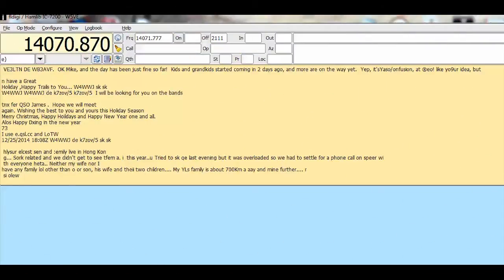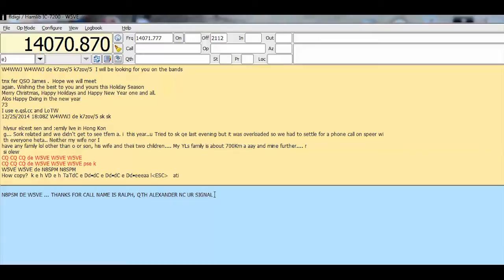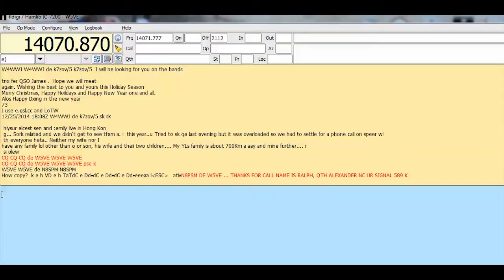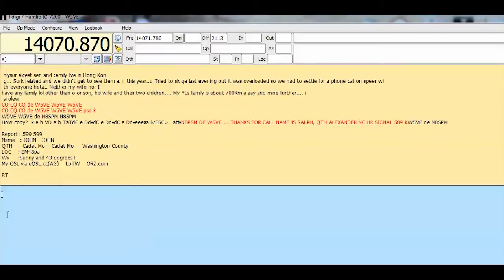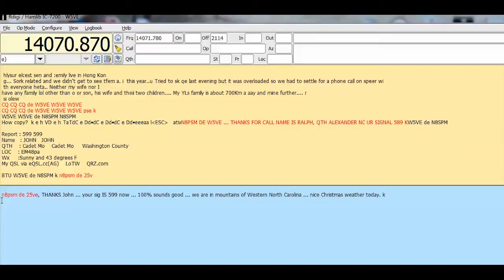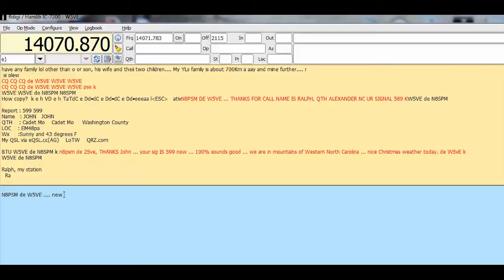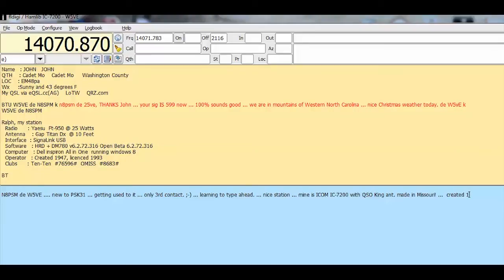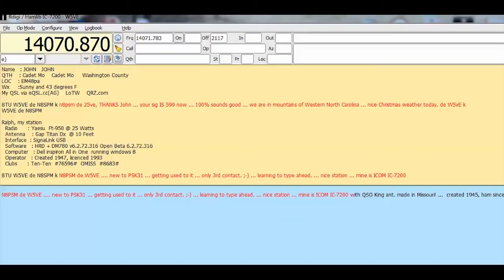A PSK31 QSO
Contact on Christmas Day, 2014 on 20 meters using the digital mode PSK-31.